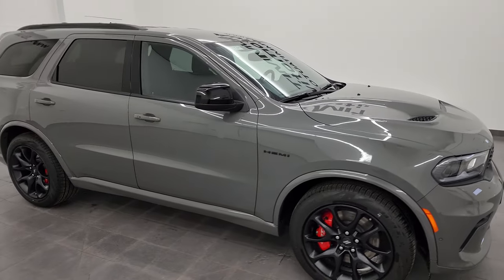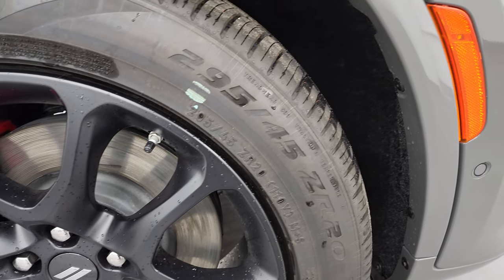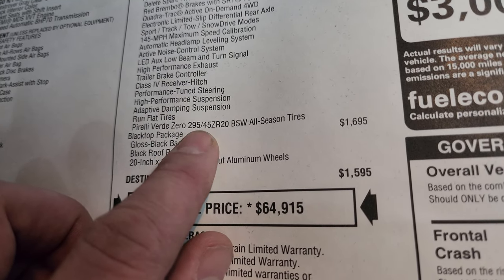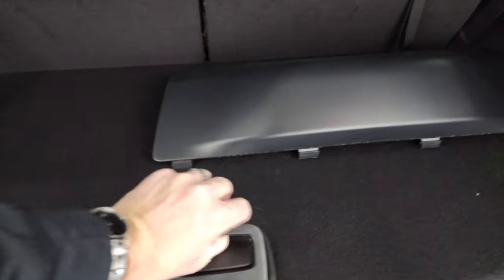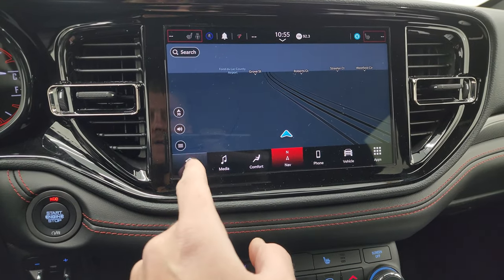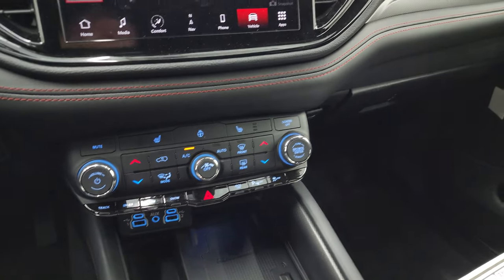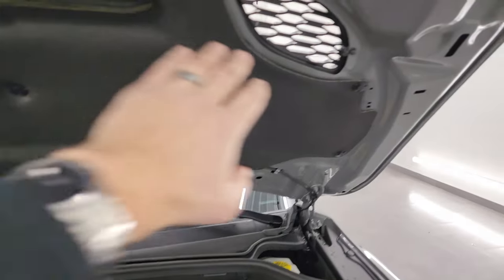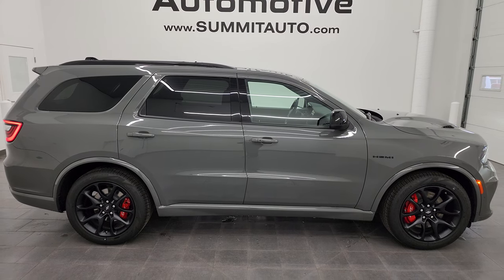BRAND NEW 2023 DODGE DURANGO R/T TOW AND GO DESTROYER GRYA FULL 4K WALKAROUND 23T144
This 2023 DODGE DURANGO R/T BLACKTOP TOW AND GO PACKAGE IN DESTROYER GRAY CLEARCOAT FOR SALE IN FOND DU LAC OSHKOSH WISCONSIN 54935 is the vehicle we did walk around review of today.

Thank you for checking out this video of this 2023 DODGE DURANGO R/T BLACKTOP TOW AND GO PACKAGE IN DESTROYER GRAY CLEARCOAT FOR SALE IN FOND DU LAC OSHKOSH WISCONSIN 54935

STOCK: 23T144
PRICE: $64,915
MILES: 12
MAKE: DODGE
MODEL: DURANGO
VIN: 1C4SDJCT9PC668607
LOCATION: FOND DU LAC OSHKOSH WISCONSIN, 54937 TRUCKS ON 41

• 5.7 Liter V8 Hemi Engine, 360 Horsepower
• R/T Package
• Blacktop Edition
• 8 Speed Automatic Transmission
• Automatic Transmission Center Console Shifter
• All Wheel Drive Four Wheel Drive AWD
• Black Ebony Cloth Seats
• Bucket Seats
• 2nd Row Bench Seating
• 3rd Row Seats Bench Seating
• 3rd Row Seats Two Seater
• Seven Passenger 7
• Fold Flat Third Row Seats
• Factory Brake Controller
• Pirelli Scorpion Zero 295/45 ZR20 Tires
• 20 Inch Rims Premium Wheels
• Painted Alloy Rims Premium Wheels
• Four Wheel Disc Brembo Brakes
• LED Headlights
• Roof Rack Luggage Rack
• Sonar with Front and Rear Bumper Sensors
• Cowl Induction Sport Hood
• 10.1" Uconnect 5 Touchscreen Radio
• 7-Inch Multi-View Display
• Performance Pages with Timers, Guages, G-Force, and Engine Horsepower and Torque Display
• Power Raise and Close Rear Gate
• 2nd Row Power Windows
• Factory Floormats
• Wireless Cell Phone Charge Pad
• Air Conditioning AC
• Cruise Control
• Power Locks
• Power Windows
• 3 Year / 36,000 Mile Remaining Factory Bumper to Bumper Warranty, Whichever comes first
• 5 Year / 60,000 Mile Remaining Powertrain Factory Warranty, Whichever comes first
• Destroyer Gray Clearcoat